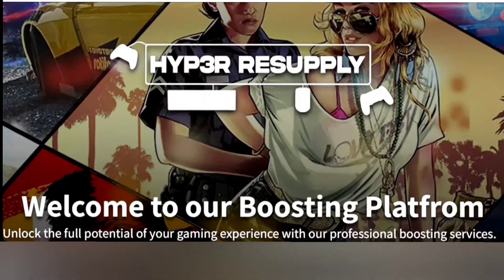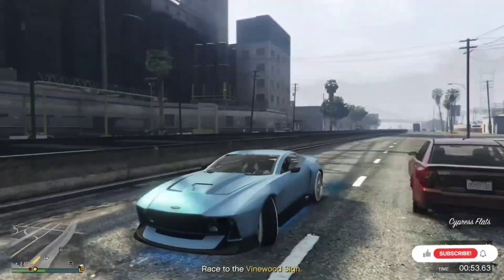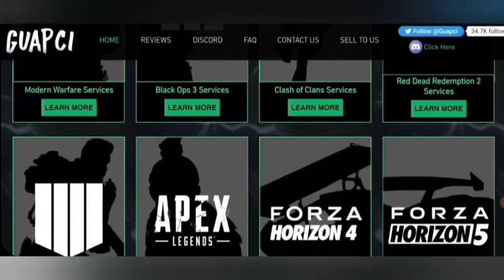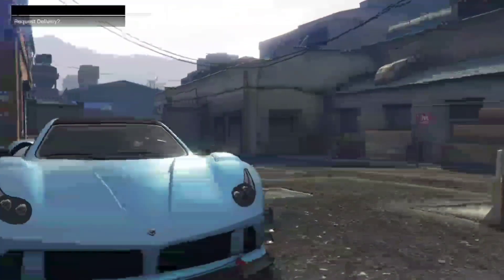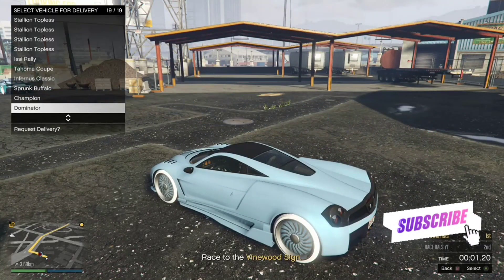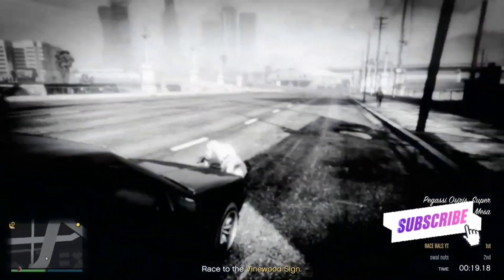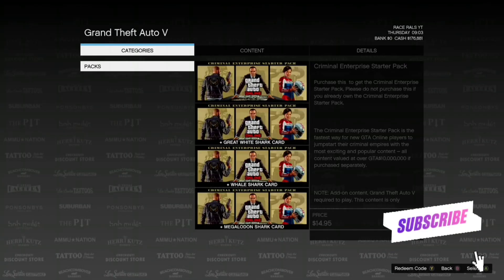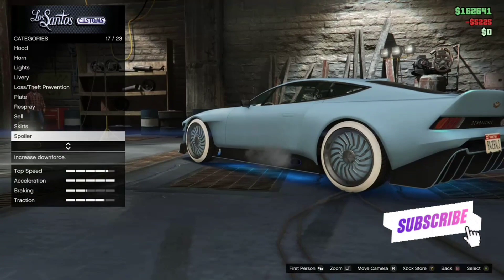NEW CAR TO CAR MERGE ITS BACK GTA 5 GLITCH XBOX / PS AFTER PATCH🔥 CAR TO CAR GTA 5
HOW TO MAKE ANY MODDED CARS IN GTA 5 FASTEST MERGE GLITCH CAR TO CAR MAKE MODDED CARS CUSTOM MODS GTA 5 GLITCH

FOR MODDED ACCOUNTS AND ANYTHING ELSE CHECK OUT GUAPCI

WORKING NOW
HERE: